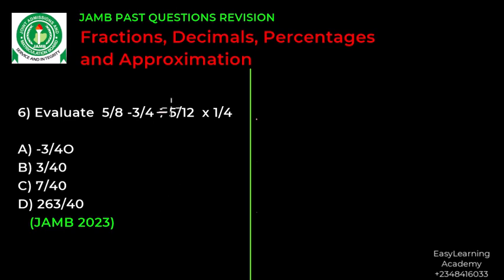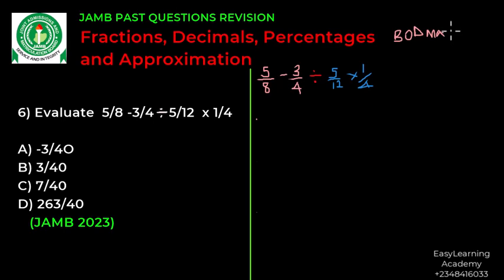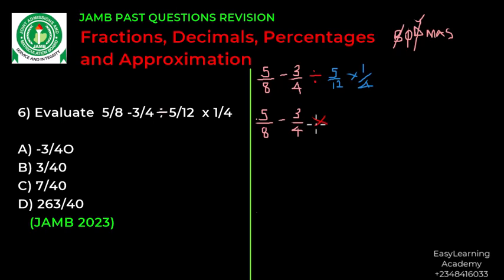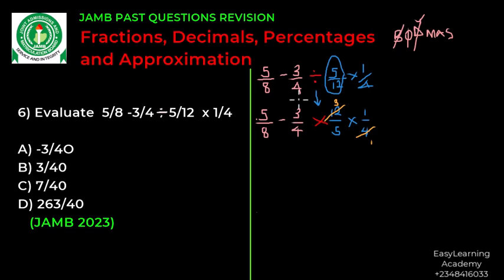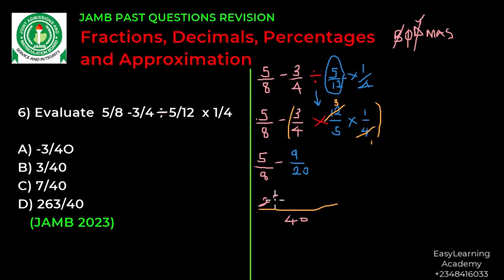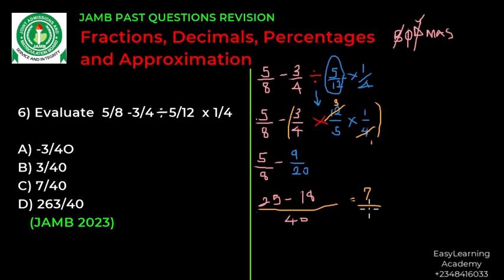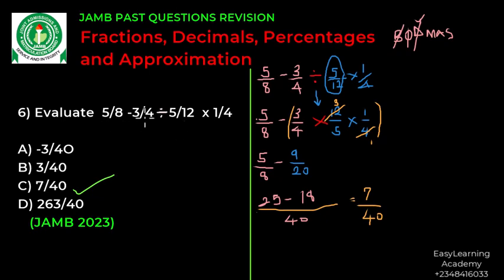6 Fraction JAMB 2023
# Fractions Made Easy | Master Fractions Step by Step | Complete Mathematics Tutorial

Are fractions giving you a hard time? This lesson breaks down **Fractions** into simple, easy-to-follow steps that anyone can understand. Whether you're a beginner or preparing for examinations, you'll learn everything you need to confidently solve fraction problems.

This lesson is ideal for students preparing for **WAEC, NECO, JAMB, BECE, GCSE, IGCSE, SAT**, and other Mathematics examinations.

* What fractions are
* Parts of a fraction (Numerator and Denominator)
* Types of fractions
* Proper fractions
* Improper fractions
* Mixed fractions (Mixed numbers)
* Equivalent fractions
* Simplifying fractions to their lowest terms
* Converting improper fractions to mixed fractions
* Finding the Lowest Common Denominator (LCD)
* Adding fractions
* Subtracting fractions
* Multiplying fractions
* Dividing fractions
* Fractions involving whole numbers
* Word problems on fractions
* Real-life applications of fractions

* JSS and SS1 Mathematics students
* Parents helping their children with Mathematics
* Anyone who wants to build a strong foundation in Mathematics

Fractions are one of the most important topics in Mathematics. They are used in percentages, ratios, algebra, probability, measurement, finance, engineering, science, cooking, construction, and everyday life. By the end of this lesson, you'll be able to solve fraction problems accurately and confidently.